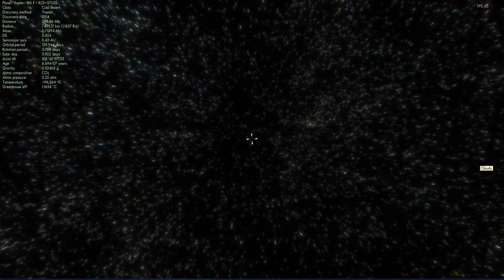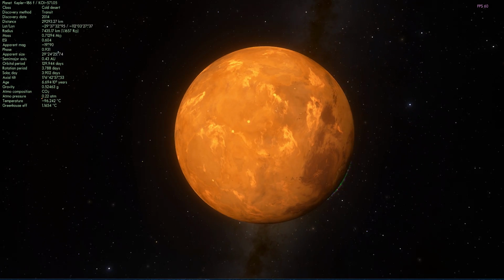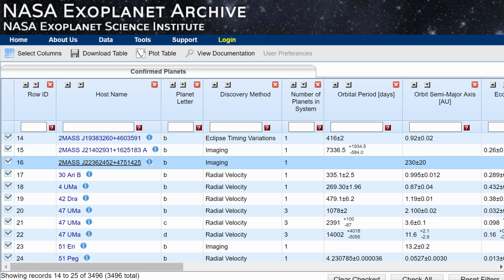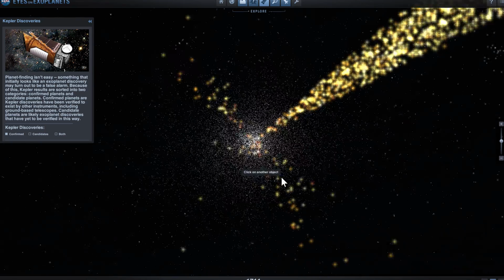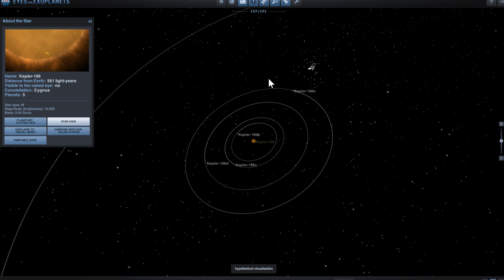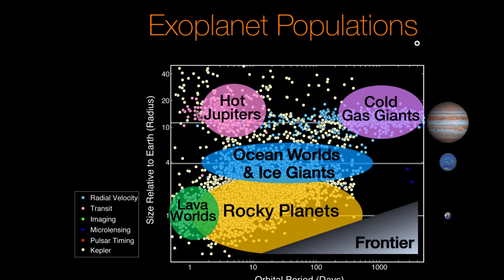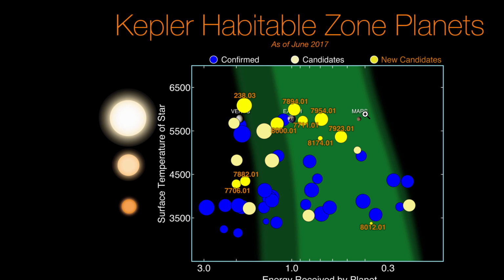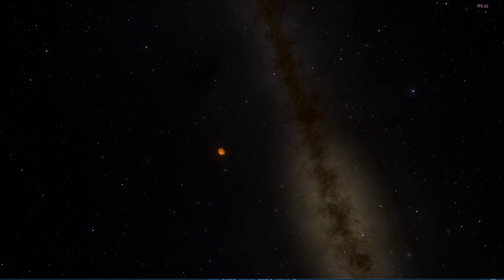NASA Discovered 10 New Earth Like Planets!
In this video, we will talk about the new NASA discovery of June 2017.